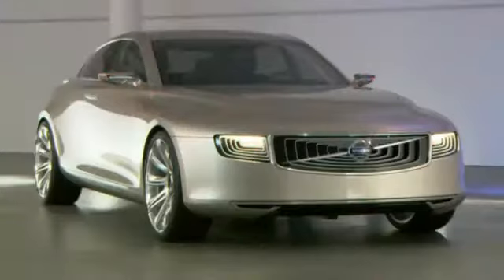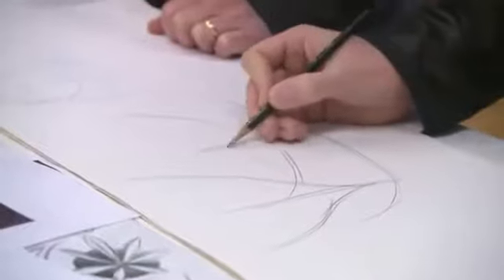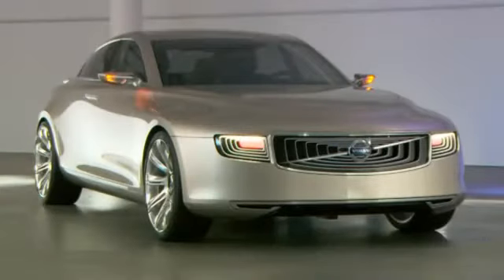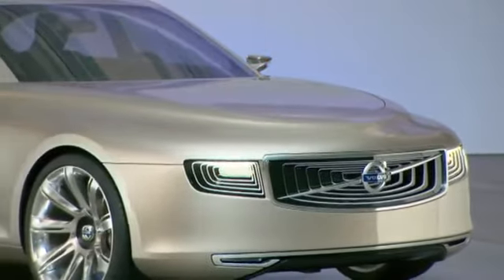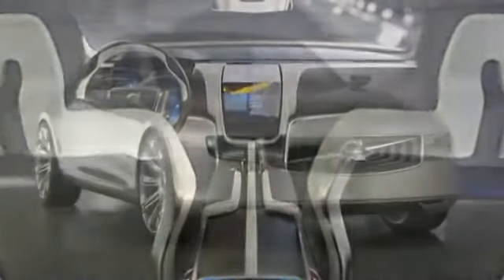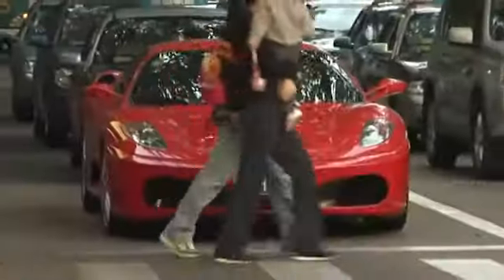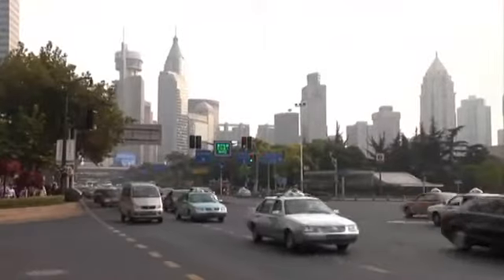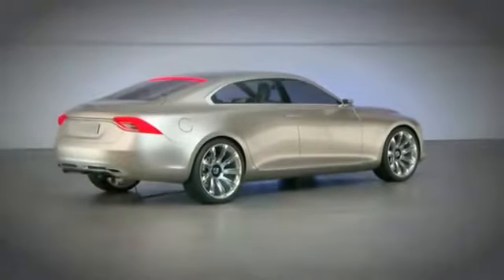volvo concept universe video 2